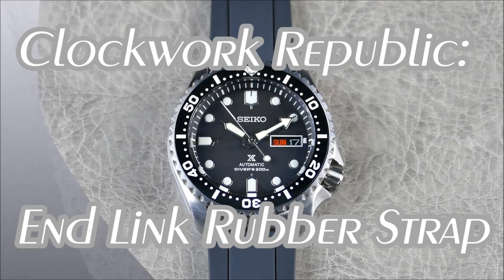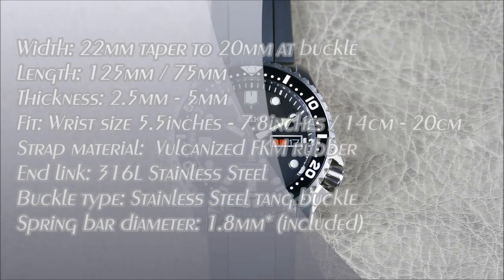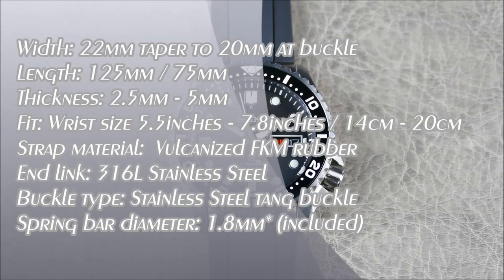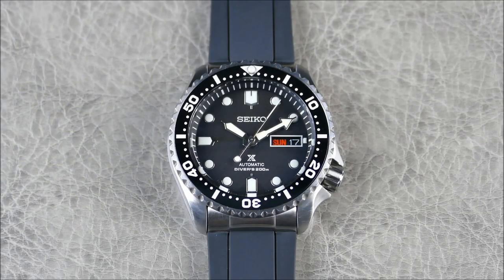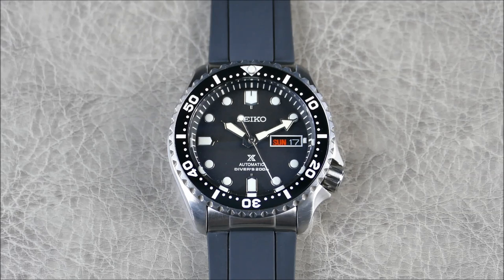On the Wrist, from off the Cuff: Clockwork Republic – End Link Rubber Strap, Seiko SKX & 5KX Ready!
On this episode we review a great new aftermarket rubber strap option from new comer Clockwork Republic.  Their End Link Rubber Strap, features an integrated setup which flow with the lines of the Classic SKX007 or SKX009, as well as the modern Seiko 5 Sports 5KX models.  I'm digging it, but let me know what you all think in the comments below, thanks guys!